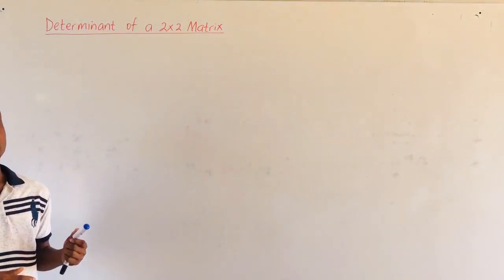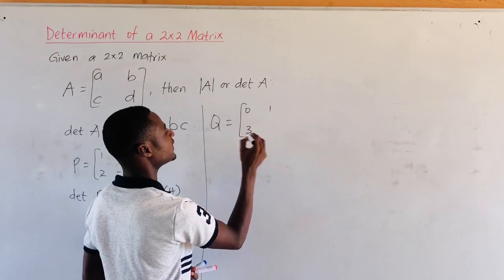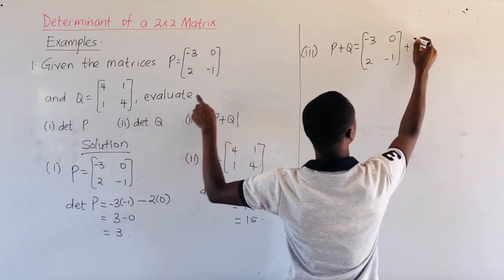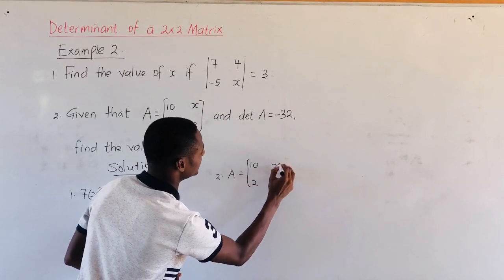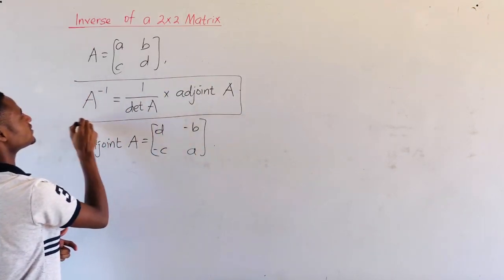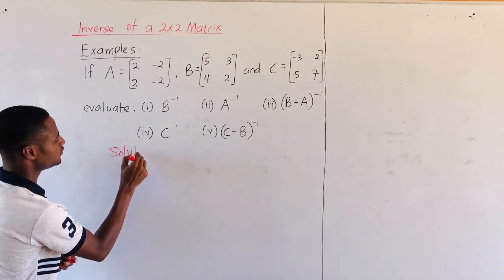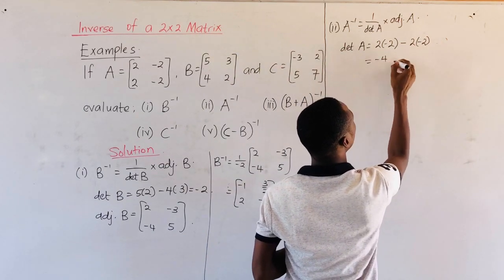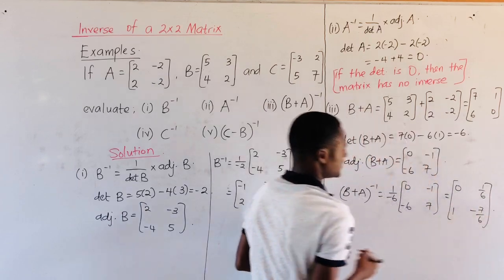Determinant and Inverse of Matrices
This lesson explains how to find the determinant and inverse of 2*2 matrices.
You can refer to the links below for the introductory lessons on matrices.

Or contact via WhatsApp on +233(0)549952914 or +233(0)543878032 for any further explanations.